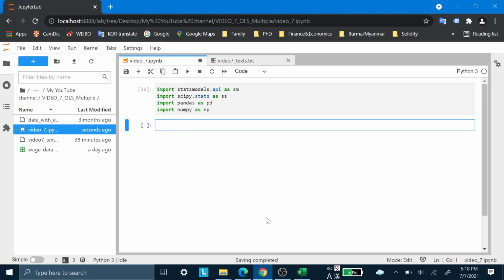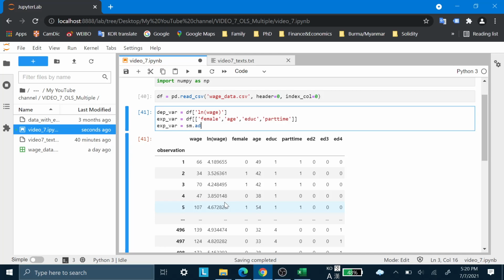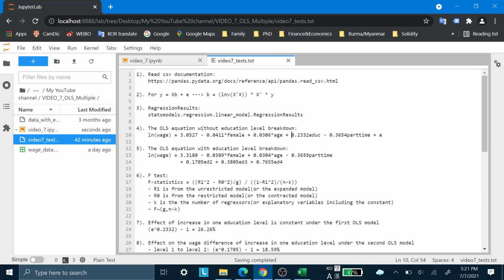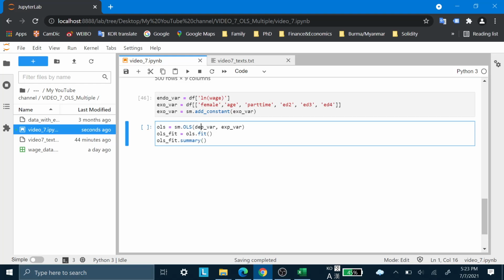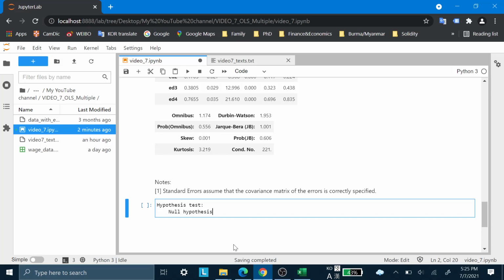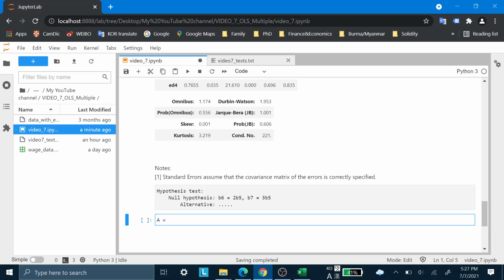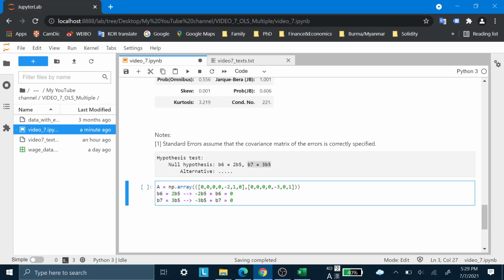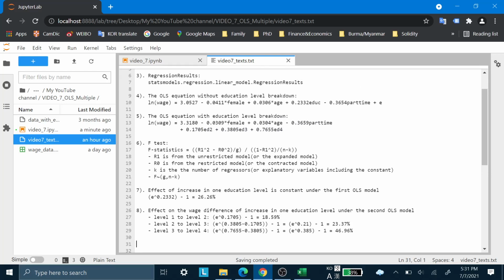OLS Multiple Regression and F-test for linear restrictions (with Python)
- OLS Multiple Regression
- Linear Restrictions
- F-test
- Using Python statsmodel.api

Time Stamp:
* import libraries and read dataframe --- 00:01 - 01:42
* linear regression without dummy variables --- 01:43 - 04:52
* linear regression with dummy variables --- 04:53 - 07:24
* defining the hypothesis test --- 07:25 - 08:39
* F-test with statsmodels --- 08:40 - 12:27
* conclusion & remarks --- 12:28 - 14:00